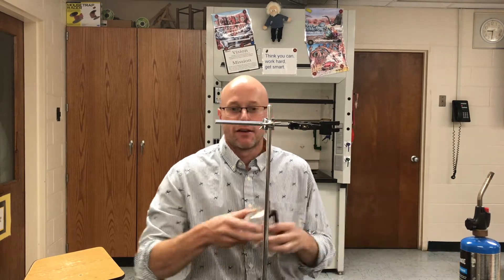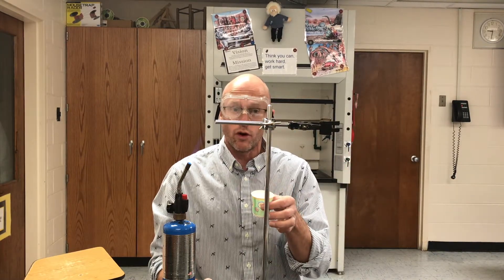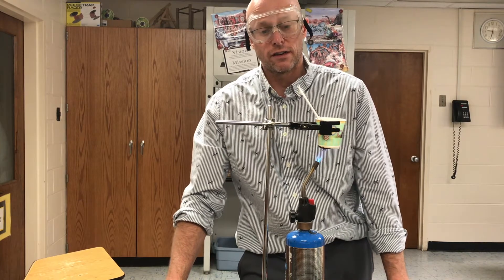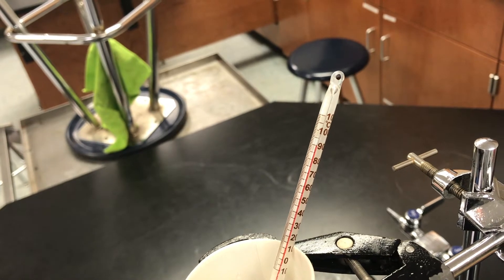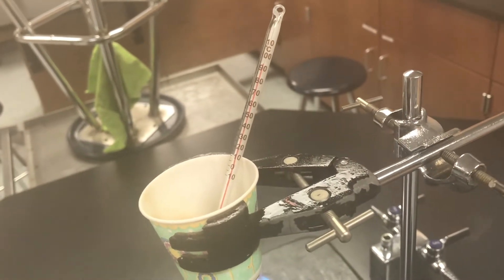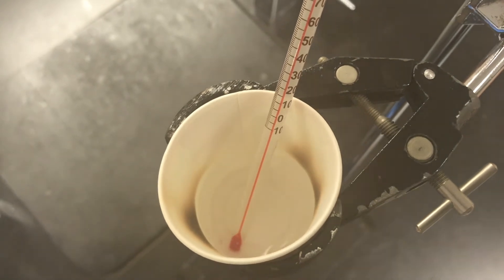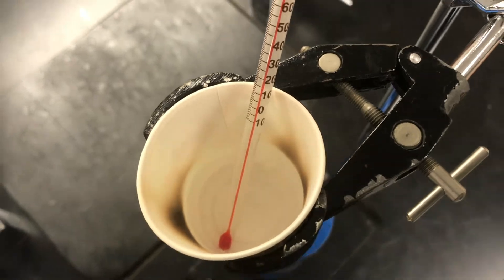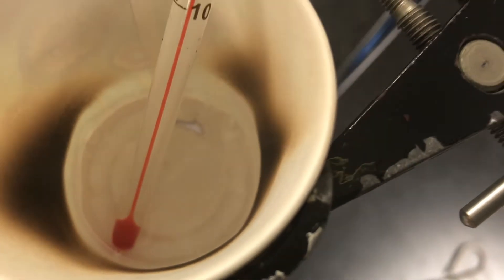Boiling water in a paper cup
Neil deGrasse Tyson mentioned this in his Star Talk video about boiling water so a had to try it.